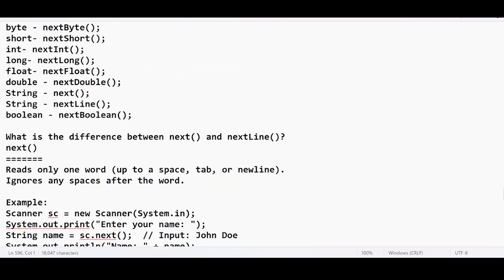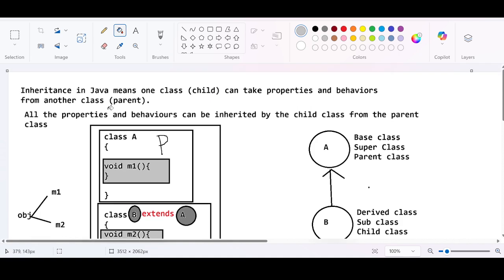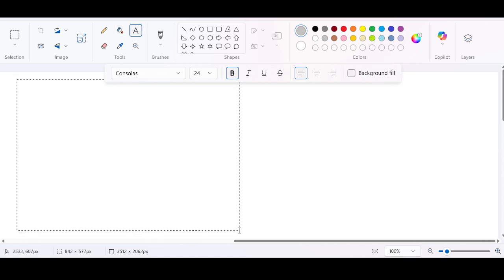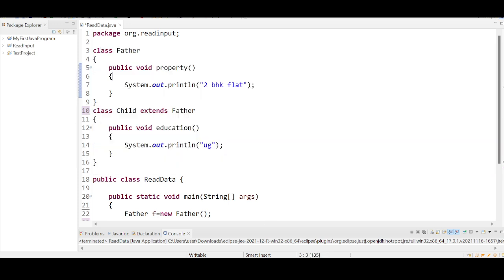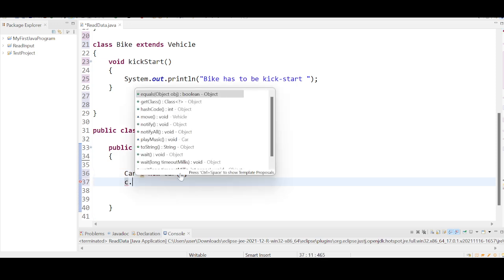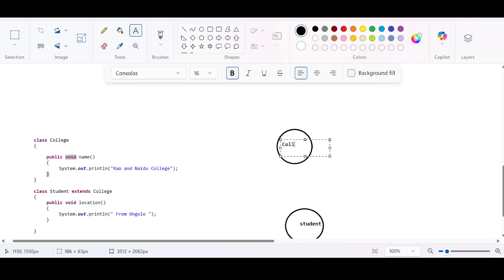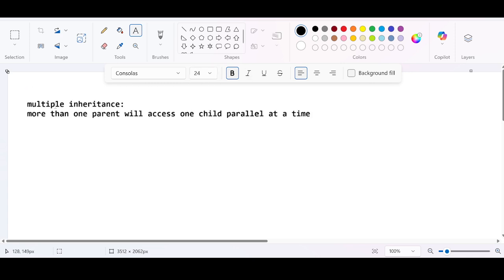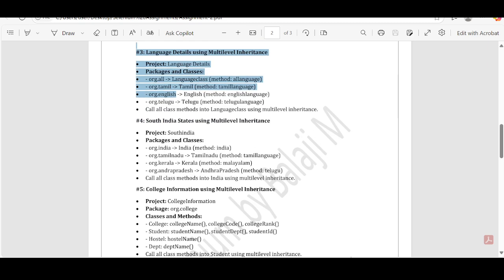Selenium automation testing course with Java- Inheritance in Java- class 7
class 7:
Java Inheritance:-
Inheritance in Java means one class (child) can take properties and behaviors from another class (parent).
Just like a child inherits features from their parents (like eyes, hair, etc.), in Java, a class can inherit methods and variables from another class.

Why Use Inheritance?
Code Reusability: No need to write the same code again and again.
Easy Maintenance: Changes in parent class automatically affect child classes.
Improves Code Structure: Logical grouping of common features.

Real-Life Analogy:
In Real Life:
A Father has a Car and a House.
The Son automatically gets access to the Car and House.
The Son can also have his own bike.
class Father {
    String car = "BMW";
    void showHouse() {
        System.out.println("Big Bungalow");
class Son extends Father {
    String bike = "KTM";
        Son son = new Son();
        System.out.println(son.car);        // Inherited from Father
        son.showHouse();                    // Inherited method
        System.out.println(son.bike);       // Own property

Types of inheritance:
single inheritance
Multiple inheritance
Multilevel inheritance
Hybrid inheritance
Hierarchical inheritance

single inheritance:
One class inherits from one superclass OR
Combination of one parent and one child class

Java does not support multiple inheritance with classes due to ambiguity (Diamond problem), but supports it with interfaces.
When one child class has more than 1 parent classes, there is a confusion creation for the main thread in calling the methods with the same names in the super classes, that's why it is not possible in java. Because of Ambiguity.
Note:-
It is not possible for classes, but possible for interfaces

Multilevel inheritance:(possible)
A class inherits from a class which is already a child class of another class OR
more than one parent will access one child in a tree like structure

Hierarchical inheritance(possible)
Multiple child classes inherit from a single parent class OR
If one parent class has more than one child classes, it is called as Hierarchical

Hybrid inheritance:(not possible)
Combination of more than one type of inheritance (like hierarchical + multiple). Not directly supported via classes but possible using interfaces